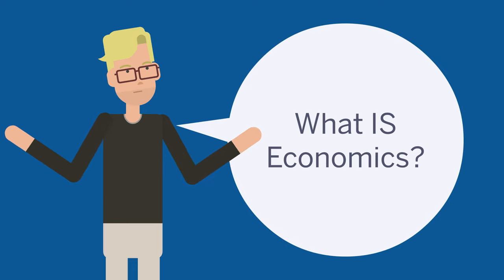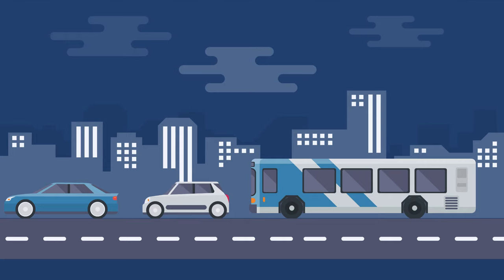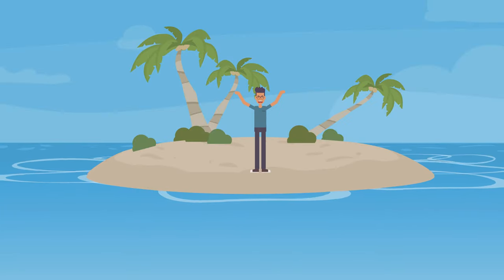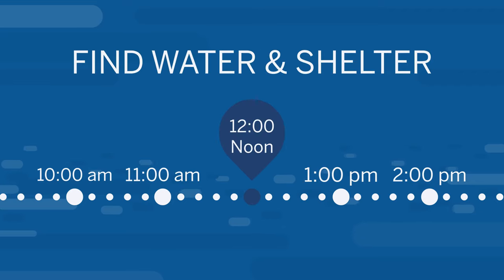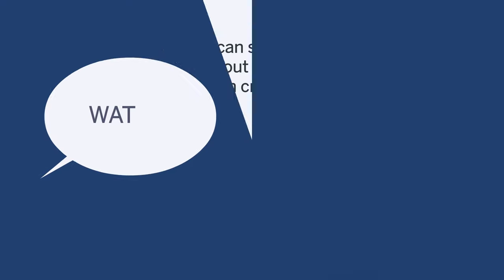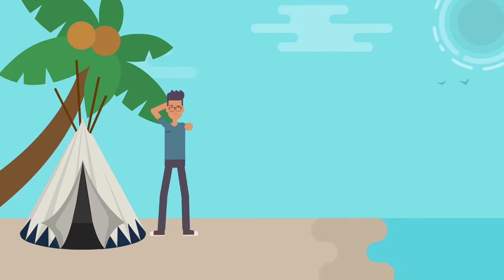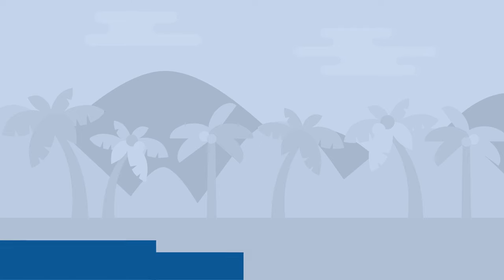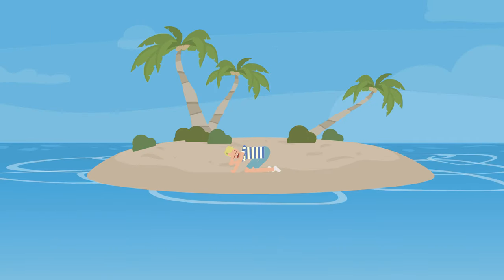What is Economics?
Economics often is considered a dry or “dismal” science. In schools, it is often taught with a focus on abstract supply and demand charts or complicated mathematical formulas. When we think about economics or “the economy,” we think about money, goods, or services — or perhaps government policy. Although these are aspects of an economy, economics at its core is about human actions.

It’s about the choices and actions we make as individuals. It’s about our individual wants, needs, and abilities. And it’s about how we interact with others to benefit each other and build the society around us.

Imagine, for example, if a single person were stranded on a deserted island.

For this person, let’s call him Bob, the top priority is obvious — survival. He needs water, food, and shelter. Some of Bob’s resources are obvious; there may be coconuts or berries that can be foraged for food. Just as important, however, is his time. He must economize his time, dedicating it so as to best ensure his own survival. Does Bob focus on finding water, or does he dedicate his first few hours to building a shelter? Right away, Bob is forced to make decisions about trade-offs — the costs of making one decision over another.

Bob may decide that he can survive three days without water and so focuses instead on creating a shelter for the night. Another person in this situation may choose differently, but it is Bob’s individual judgment that guides the choices he makes.

Bob’s decision may not be the right one. Risk and uncertainty are an inherent part of our human existence. Perhaps Bob ends up spending so much time building a shelter that he does not give himself enough time to find water when he desperately needs it. Bob’s decision affects the number of days he can survive on the island. In this case, his profit is measured in terms of the number of days he is able to live having made this choice. A loss could be his death.

Notice that Bob’s economic decisions have nothing to do with money—they are simply the choices that he makes facing an uncertain future.

Luckily most of our economic decisions are not matters of life and death, but basic decisions that we all make every day. These decisions all have costs and benefits that must be weighed by the individual, and this is as true for every person anywhere in the world as it is for someone on a deserted island.

Economics does not tell us what any individual should do.

Instead, economics is about understanding the costs of our decisions, about understanding how we can create value by satisfying our wants and the wants of others, and about the ways that we as individuals all play a role in contributing to the rise—or fall—of human civilization.

Questions:

How often are your daily decisions actually economic decisions?

Do you find it useful to think about trade-offs when making decisions?

Is economics about making you rich, or about better understanding the world around you?